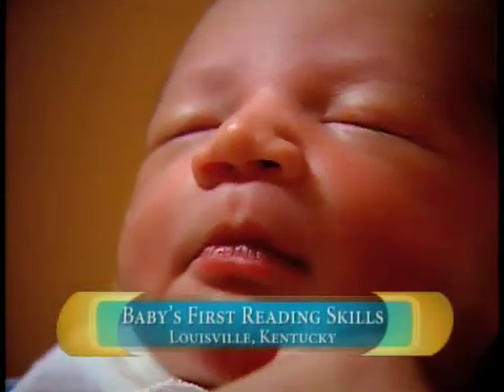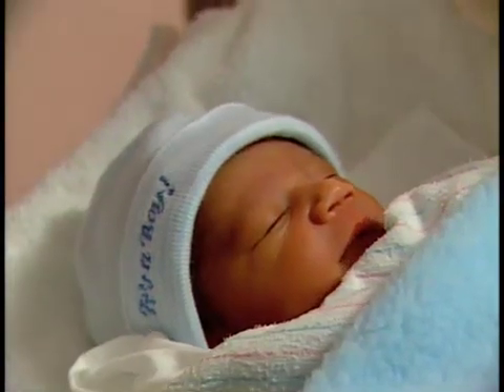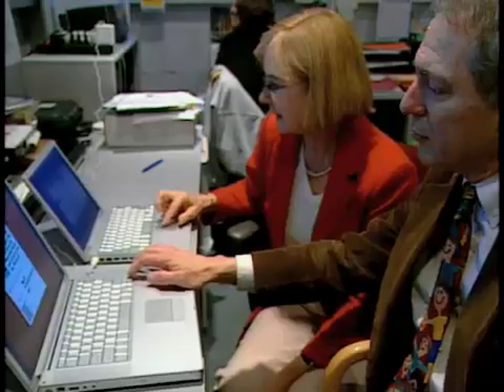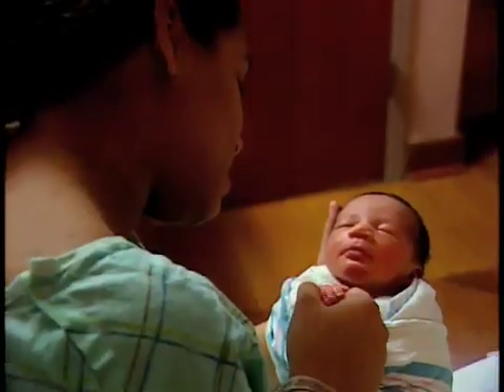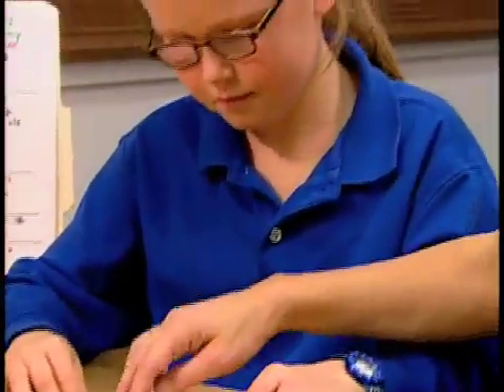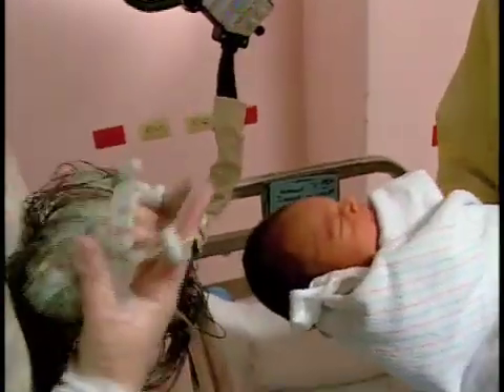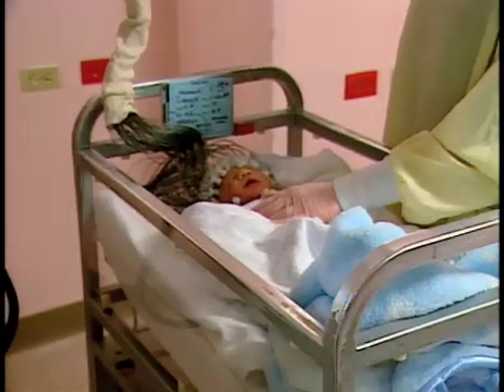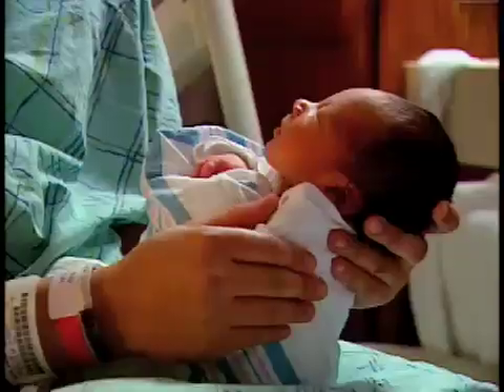Baby's first reading skills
Drs. Victoria and Dennis Molfese are starting even younger. In Louisville, Kentucky they are studying speech perception in day old babies like Santana Hamond — something that may be a key factor in determining a child's later reading skills.